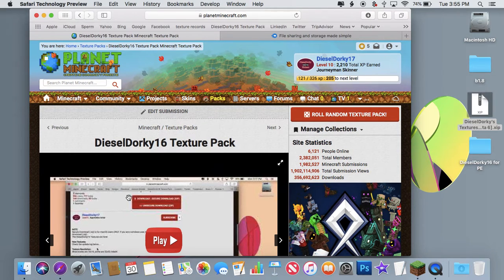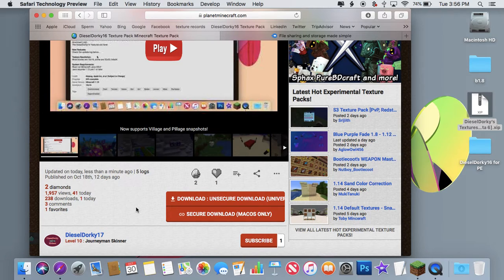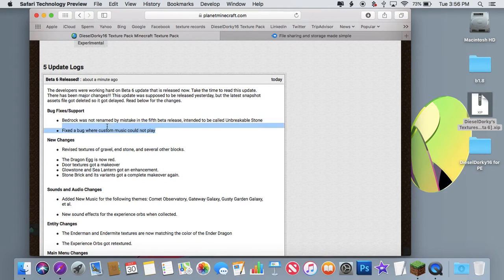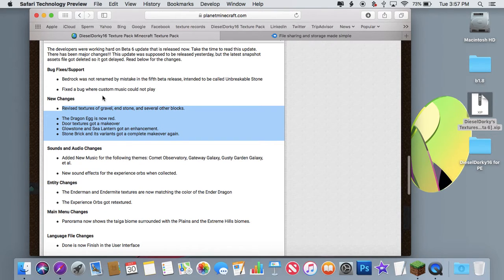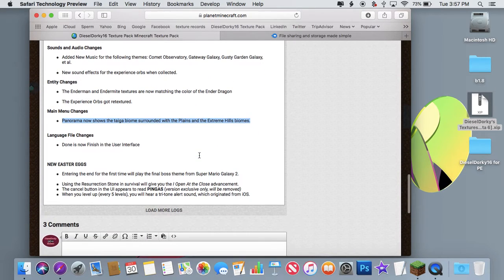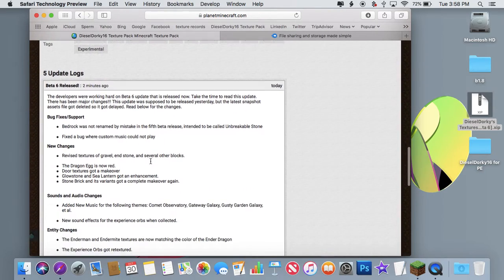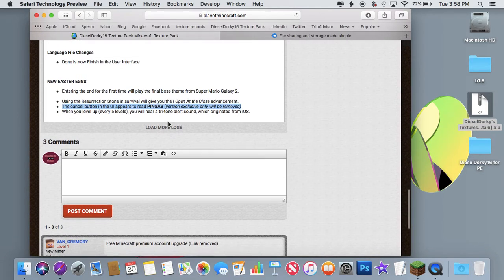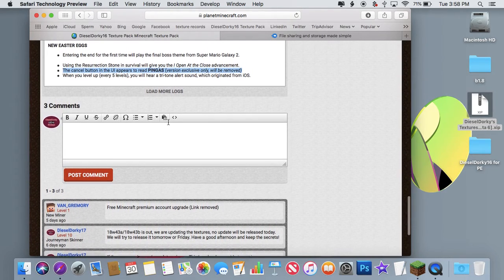DieselDorky16 Texture Pack Beta 6: What's New?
Sorry for the delay, had a bunch of "personal" problems this past weekend so I barley ever worked on the update.
Also, the bedrock edition of the pack's release is supposed to be released with Beta 6, but got delayed from serious bugs.